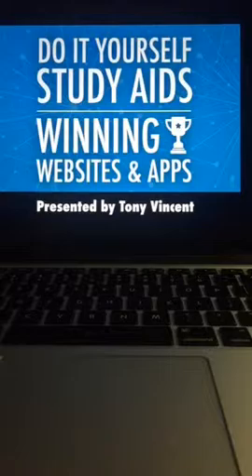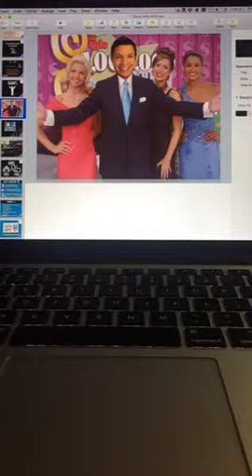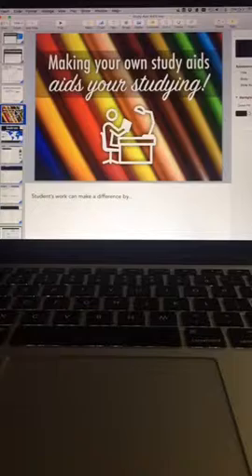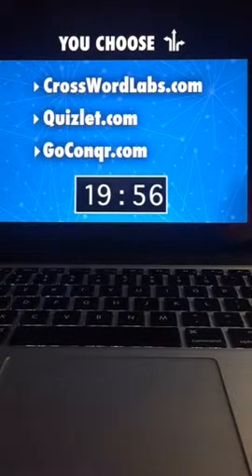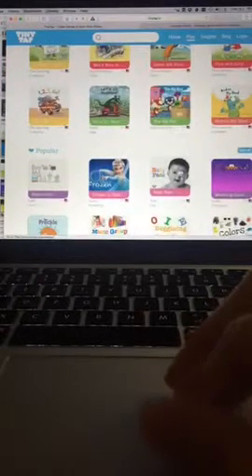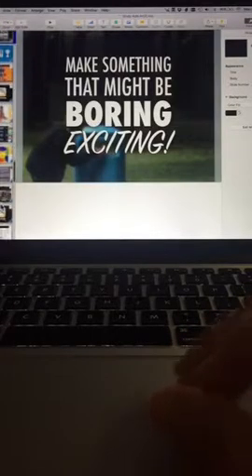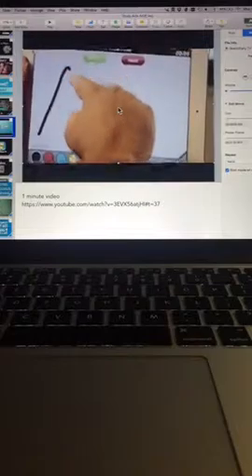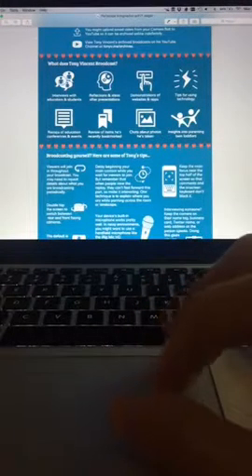Going over my workshop for tomorrow, "Do It Yourself Study Aids: Winning Websites & Apps"